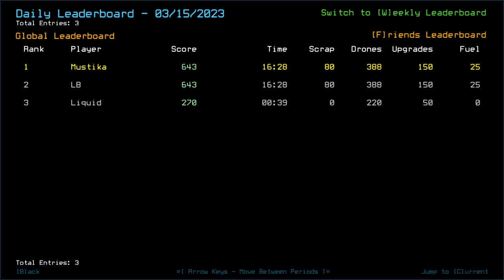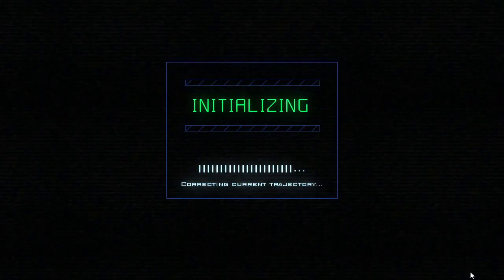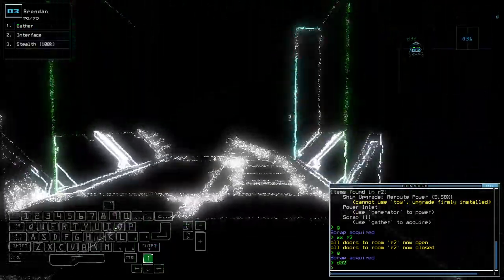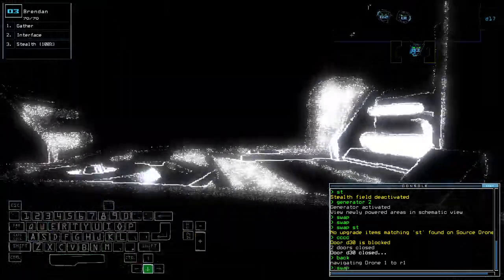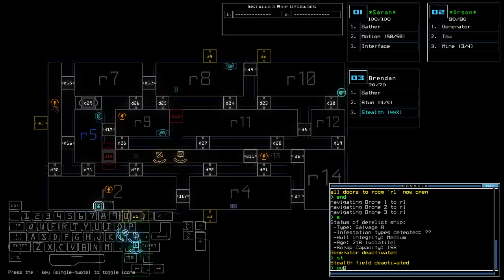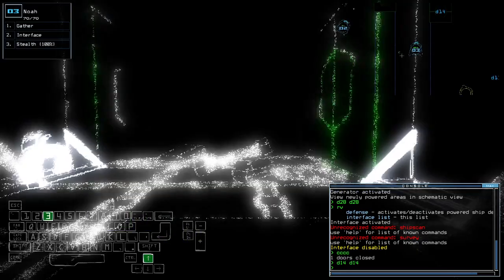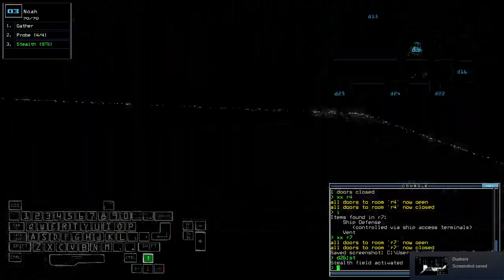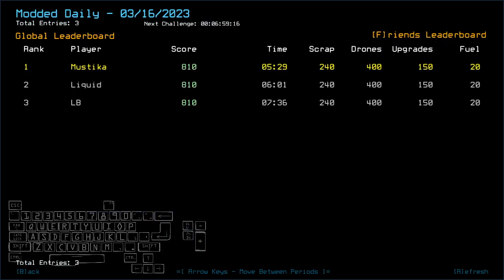Duskers Daily 16 Mar 2023 (+ modded)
Look, mom. Improvement!

0:00 Intro
1:15 Vanilla Challenge
10:23 Modded Daily Intro
11:24 Modded Challenge

Join Duskers' Official Discord! You can also find Liquid's First Person View AND Outpost/Station Daily mod there